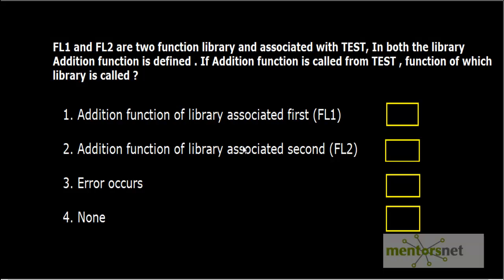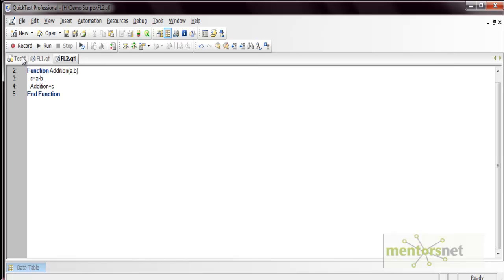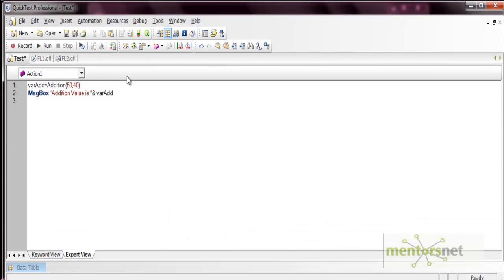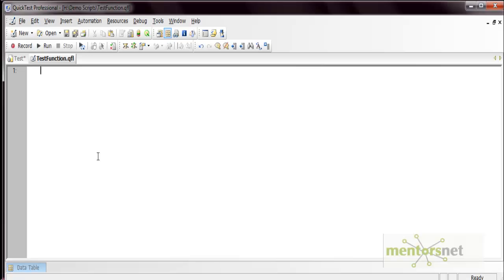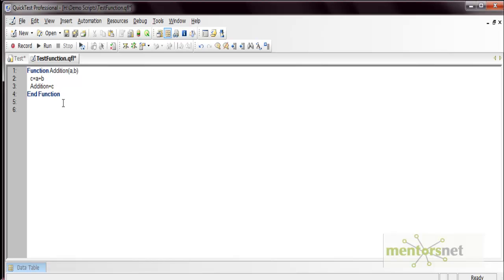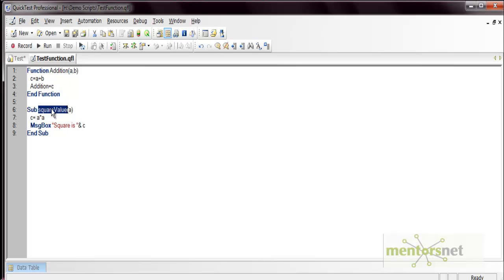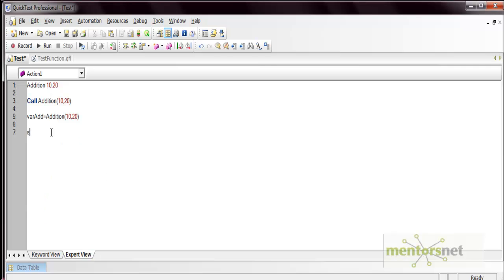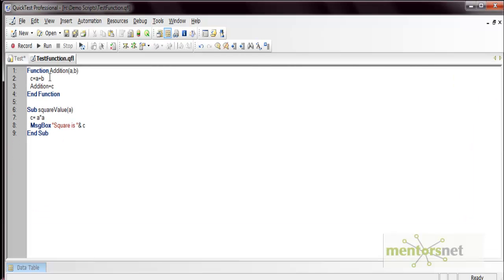QTP 39: User Defined Functions in QTP